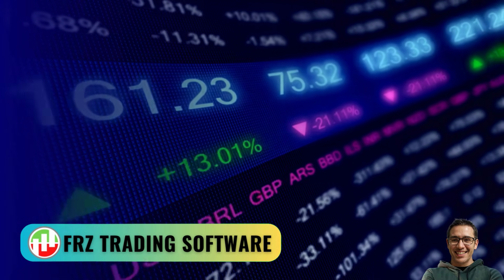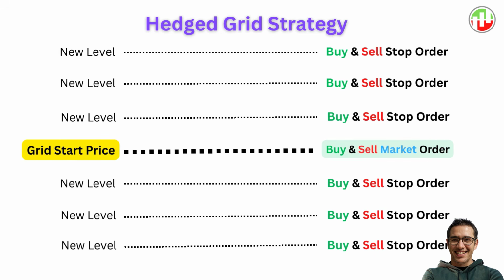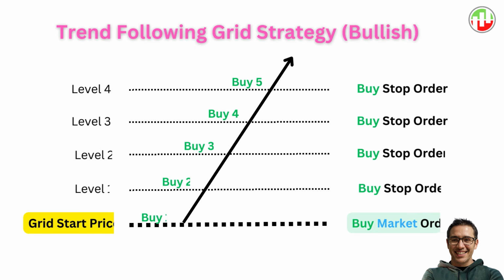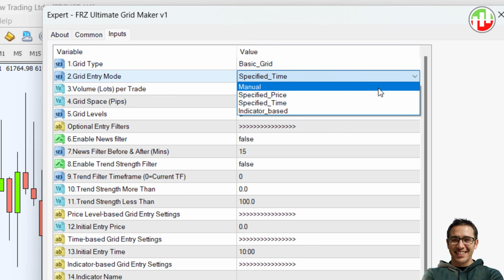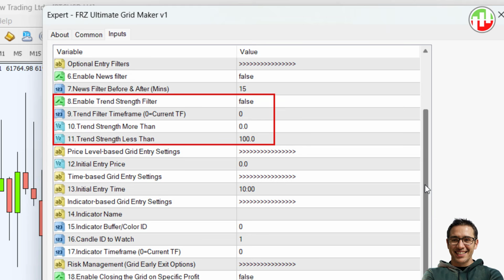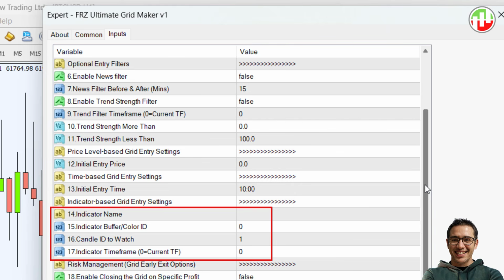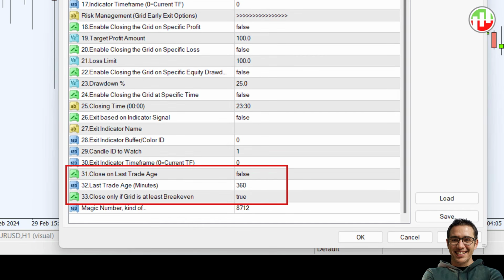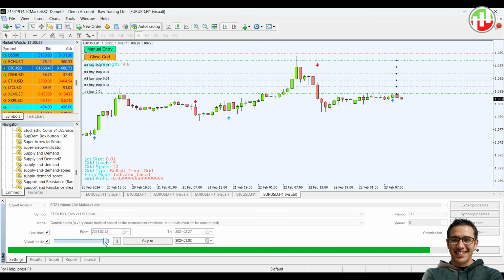Grid Trading Strategy and EA Robot MT4/MT5 - All about Grid Trading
In this video, we explore the concept of grid trading and introduce the FRZ Ultimate Grid Maker EA, a powerful tool for automating grid trading strategies. We discuss various grid trading strategies, including basic grid, hedged grid, and trend-following grid, highlighting their risks and benefits. We also provide a detailed walkthrough of the EA's features, settings, and risk management options, demonstrating how to create and customize different types of grids. Whether you're a beginner or an experienced trader, this video provides valuable insights into mastering grid trading with our innovative EA.